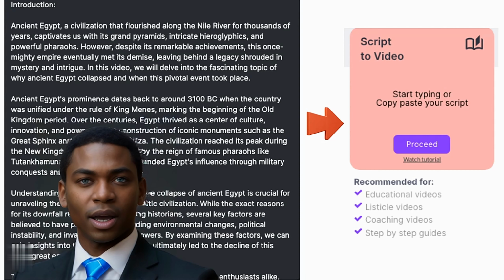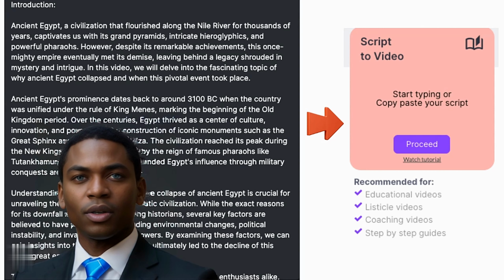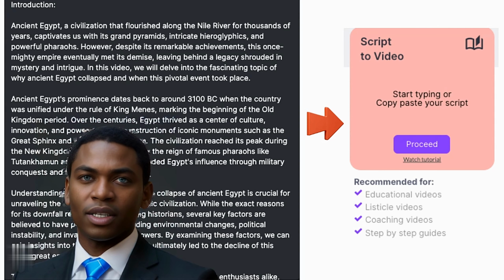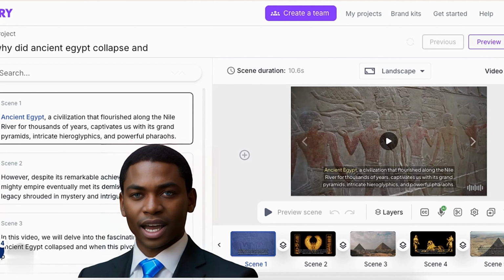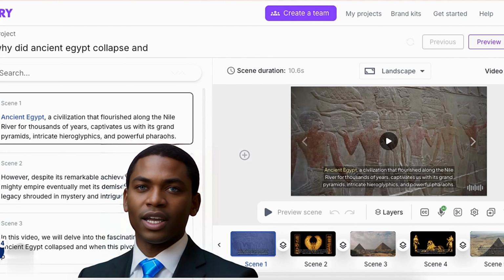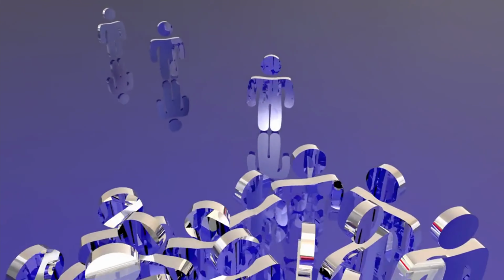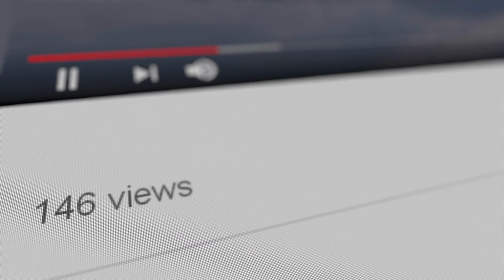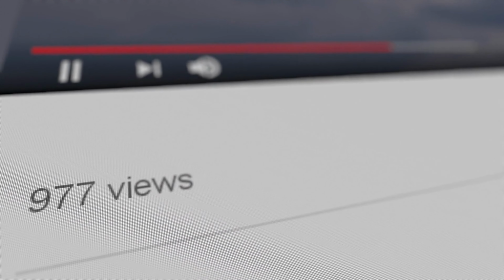Super Easy Online Money From Home For Beginners Super Side Hustle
Looking for a super easy way to make money online from home? What if you could start a profitable side hustle today with zero experience?

[Value] In this video, I reveal the ultimate super side hustle for beginners to make money online from home. You will learn step-by-step how to set up this easy income stream, leverage AI tools to do the heavy lifting, and build a passive income business from scratch. Whether you want to quit your 9-to-5 or just need extra cash, this beginner-friendly guide covers everything you need to start earning online in 2026.